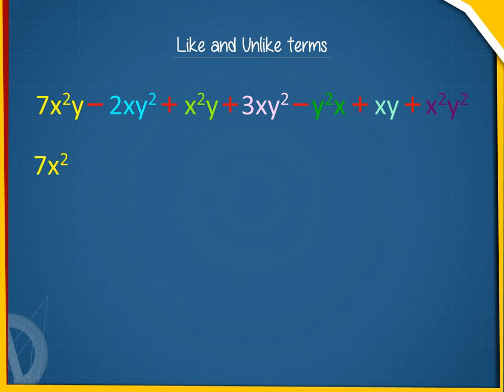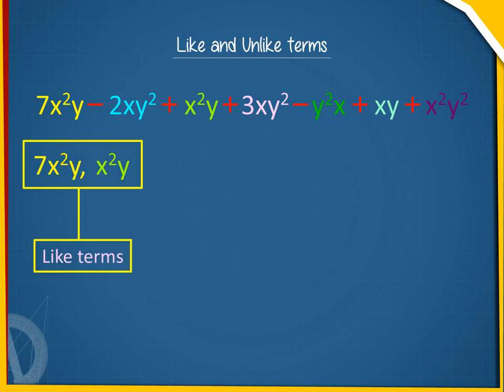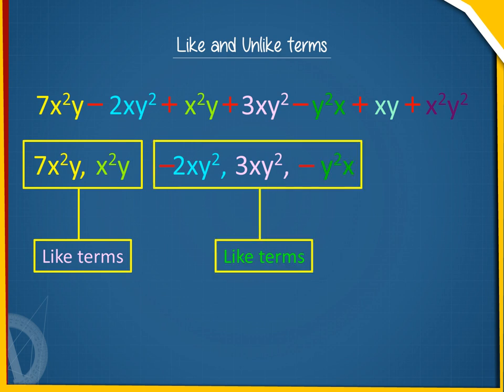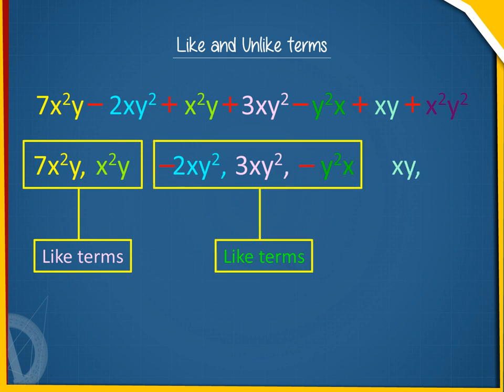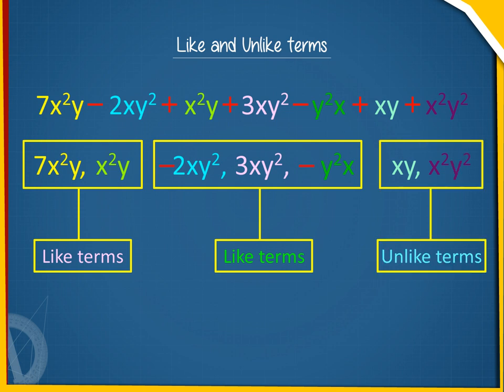Like and unlike terms CLASS 8.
TOPIC  : MATHS ( LIKE AND UNLIKE TERMS  )
CLASS : 8
 BY        :  DIGI NATURE